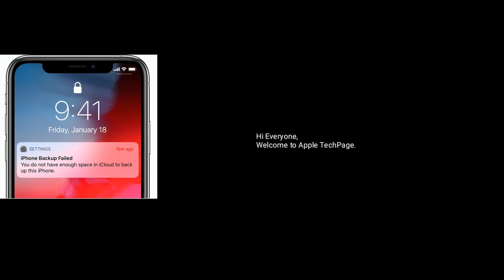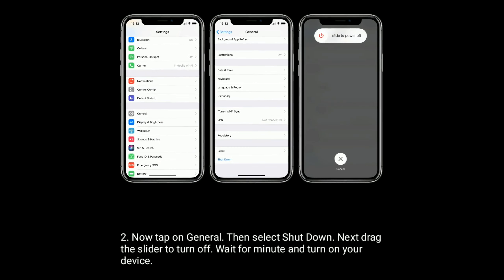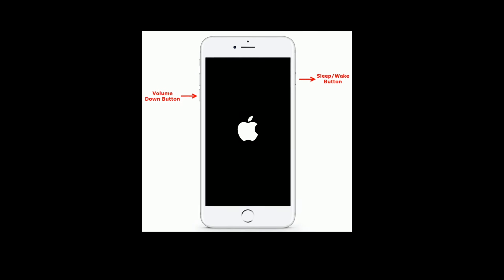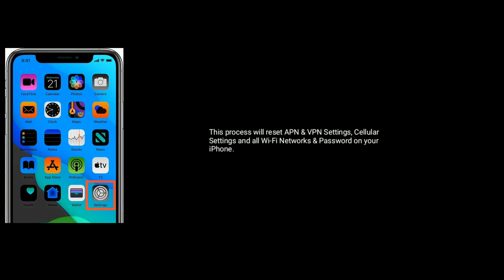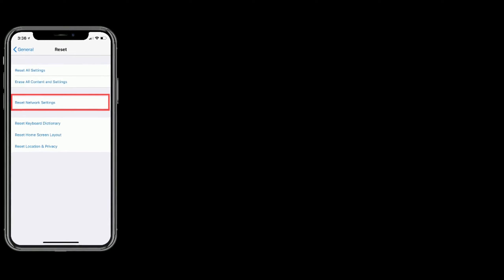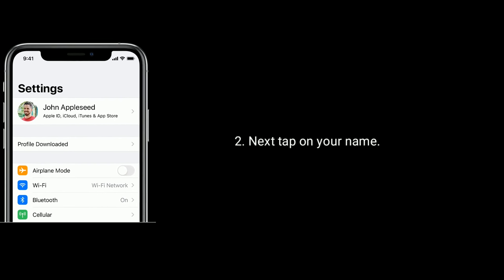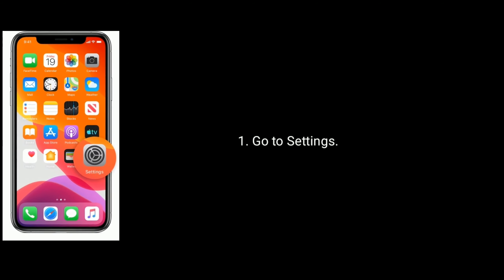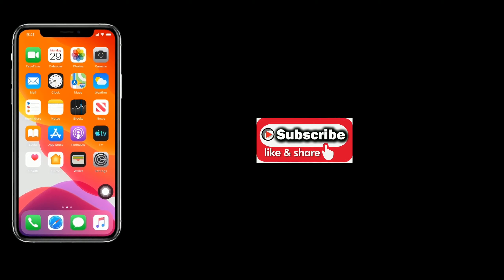iCloud Backup Failed You Do Not have Enough Space and the Last Backup Could Not be Completed iOS 13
how to fix iCloud backup failed there was a problem enabling iCloud, iCloud backup failed not enough storage on iPhone and iPad,  iCloud backup failed poor network conditions, iCloud backup failed but I have space, the last backup couldn't be completed in iCloud in iOS 13.4.